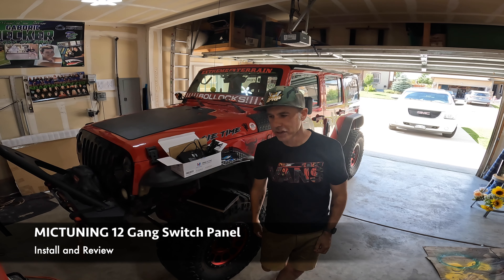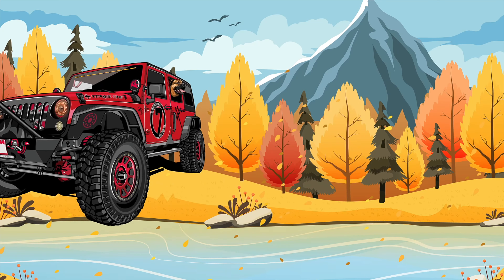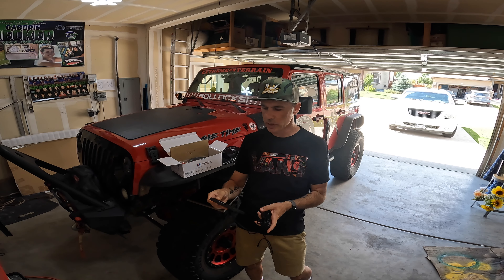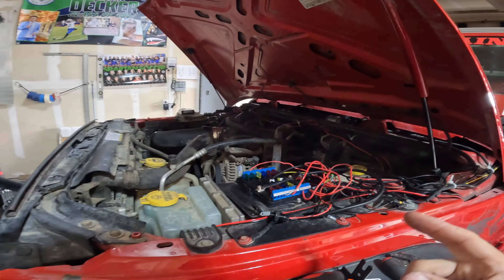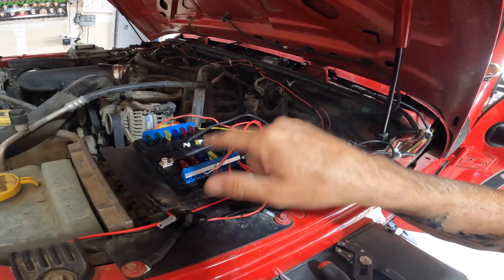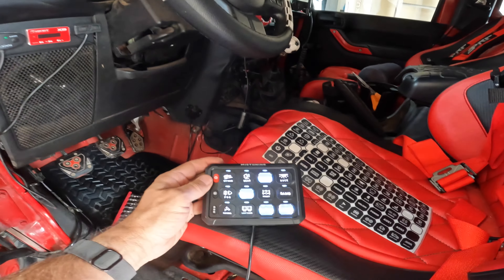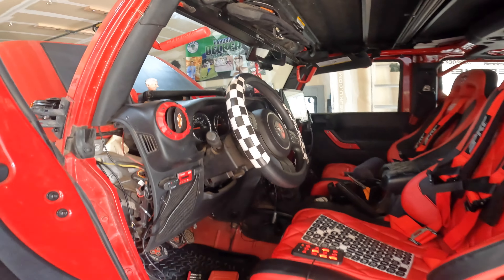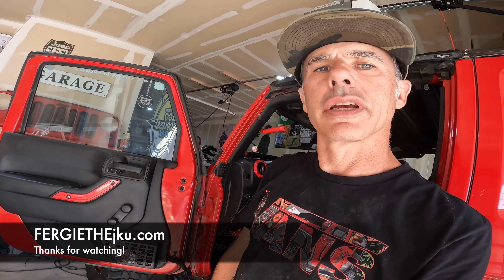MicTuning 12 Gang Pod Switch Install & Review | Ultimate Control for Your Offroad Rig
In this video, we install and review the MicTuning 12 Gang Pod Switch – the perfect upgrade for managing all your offroad lights and accessories. Watch the full step-by-step install and learn how this switch panel simplifies control while adding style and functionality to your vehicle. Whether you’re looking to clean up your dashboard or need better organization for your accessories, this review covers everything you need to know!